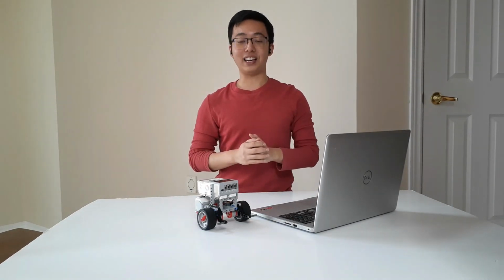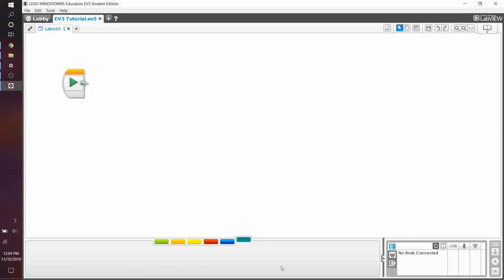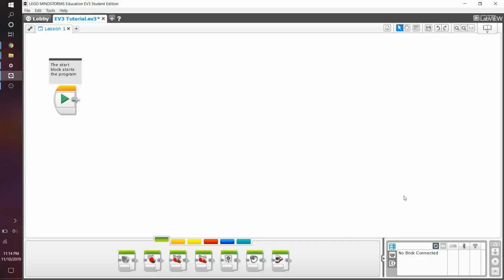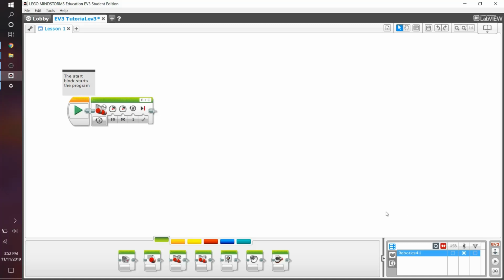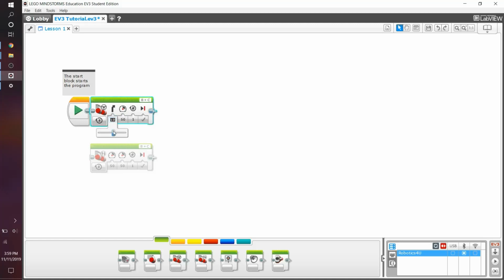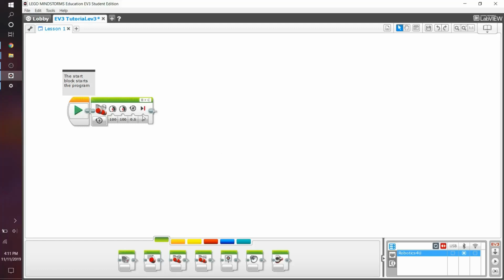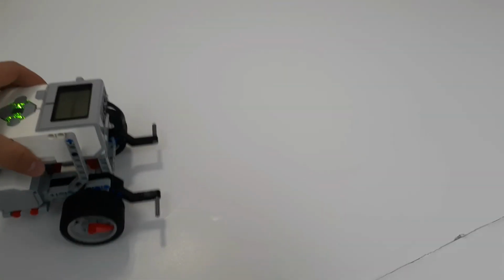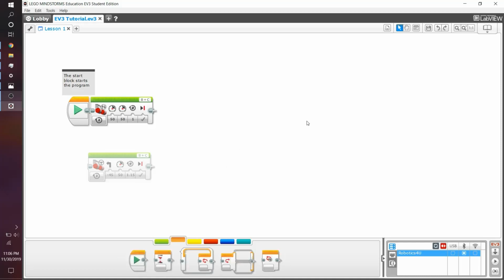EV3 Programming: Getting your robot to move!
Learn the basics of programming with EV3 in lesson 1 of the programming series!